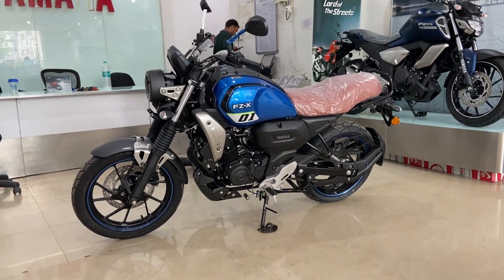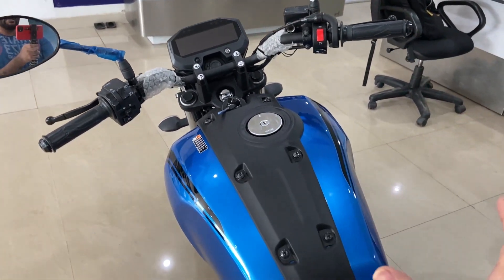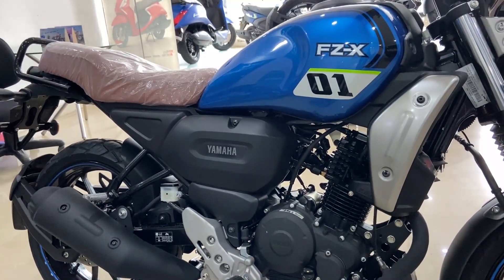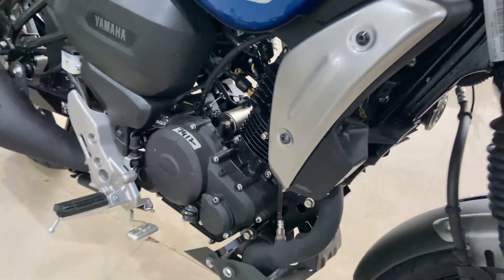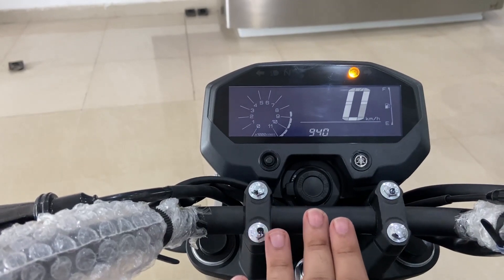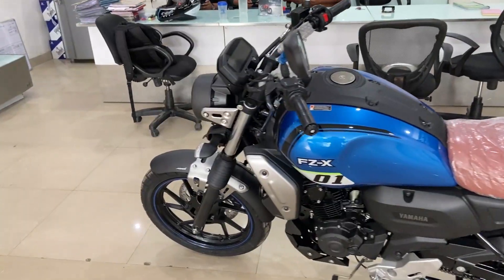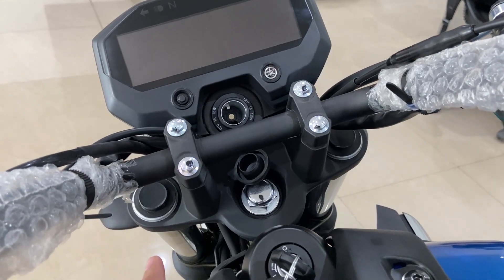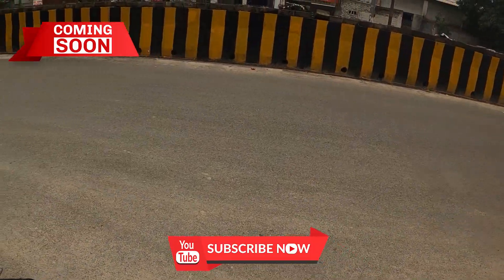2021 Yamaha FZ-X | Neo Retro Bike | 10 Pros & 05 Cons of Yamaha | Detailed Walkaround video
Hi Guy's, I am very happy to shoot and post this video in association with Yamaha motorcycles (India Yamaha Motors, Sector 63 Noida).

This video shows a detailed walkaround and my view on the all-new Yamaha FZ-X a new retro offering from the Yamaha Motorcycles.

General Bike Specs:-
150CC, Single Cylinder, Air Cooled that produce 12.4Bhp @ 7250RPM
It has a 5 Speed manual transmission

On-road Price in Noida: ₹1,47,000

Colour Options Available: Matt Orange, Motocross Blue and Matt Black

Mileage (Company Claimed): 40kmpl to 45kmpl

Tyre: Front 140/60 MRF RevZ mixed compound, 17inch Alloy, tubeless tyre
          Rear  100/80 MRF RevZ

Timestamp:

0:00 B: Roll Intro
0:21 Intro
1:09 Walkaround Video
2:24 Built Quality
3:07 Rider's Perspective
3:41 On-Road Price
3:55 10 Things I Like about FZ-X
4:55 05 Things I Don't Like about FZ-X
5:23 Outro

10 Things I like about Yamaha FZ-X:-

1. Neo-Retro design.
2. Headlight is really interesting with DRLS and projector headlamps.
3. Gators provide a muscular look to the bike and gives a big bike feel.
4. Digital ODO (has lots of info).
5. 12V Power socket.
6. Teardrop design tank is beefy and has a rugged feel (10l Capacity).
7. Good seating position with amazing seat quality.
8. Solidly built bike.
9. Key knob is flushed into the tank design.
10. Great fit and finish.

5 Things I hate in FZ-X: -

 1. No turn by turn Navigation in Yamaha Y-connect
 2. Fuel Cap design (not hinged)
 3. Single channel ABS.
 4. Rear mudguard and fender design.
 5. Low Engine Power

Special Thanks to- India Yamaha Motor, Sector 63, Noida, UP